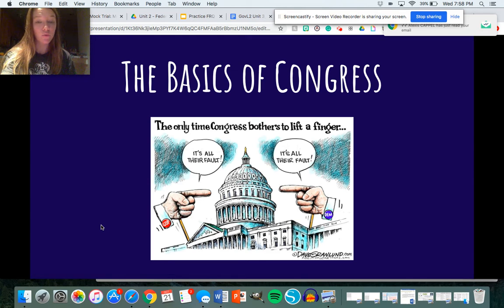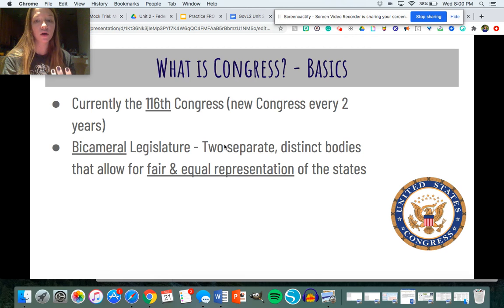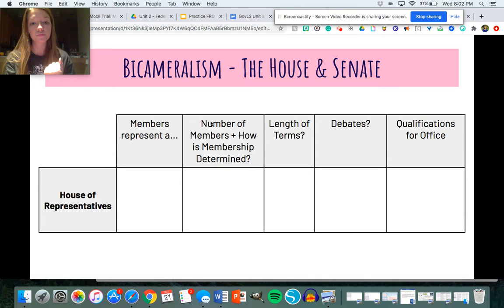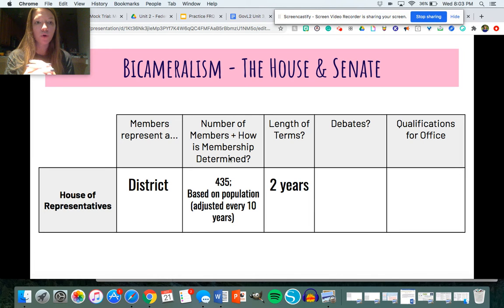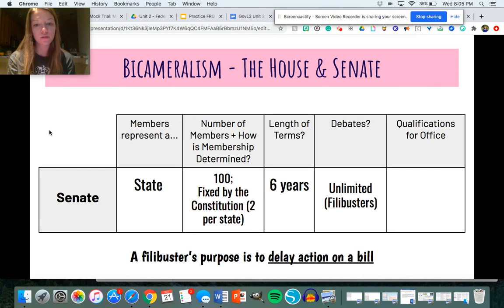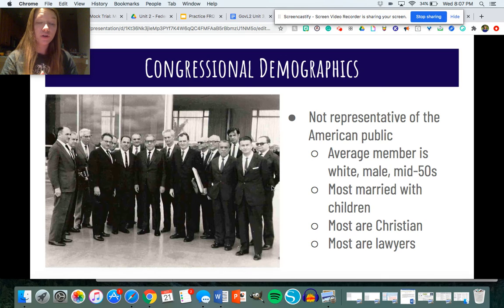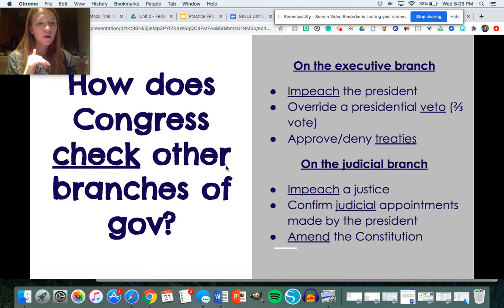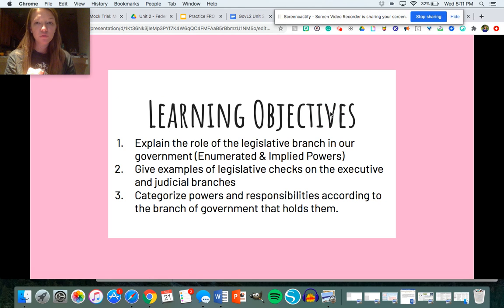3.1. Basics of Congress Notes_GovL2